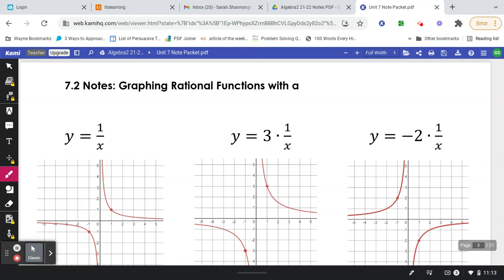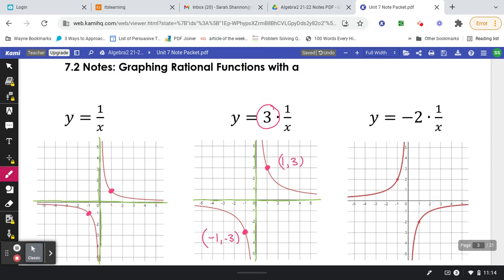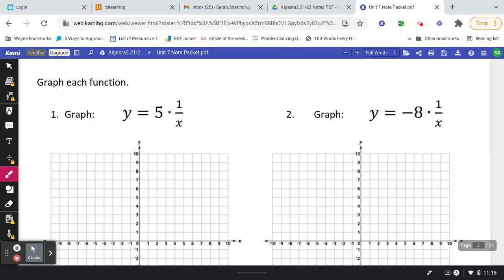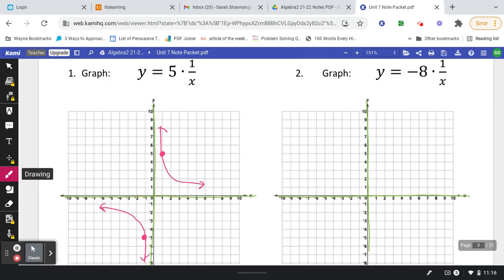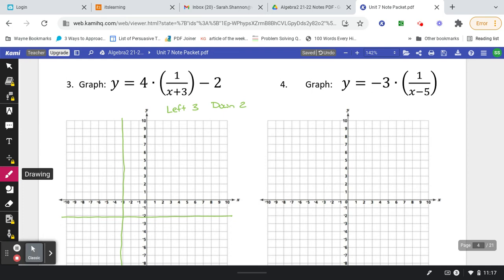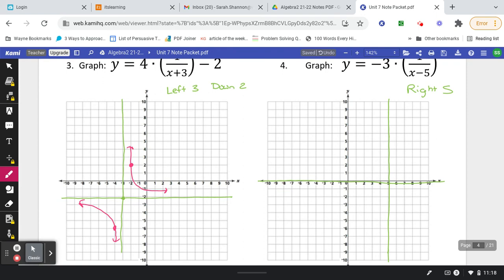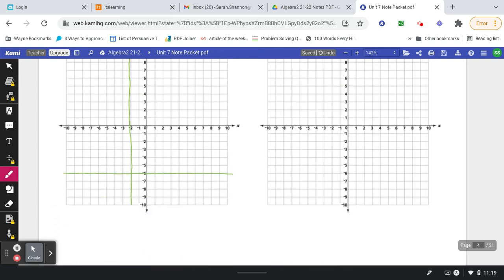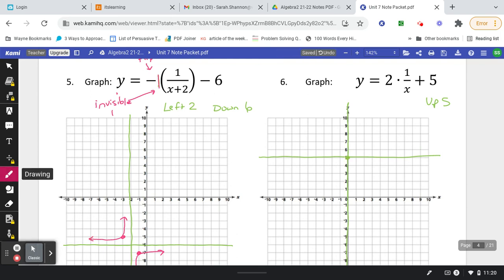Alg 2 - 7.2:Graphing Rational Functions with "a"